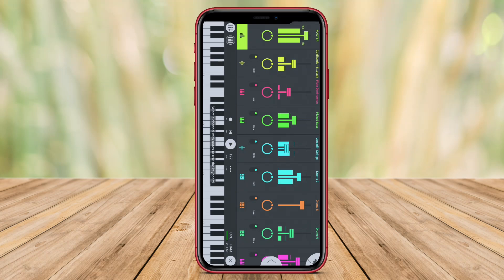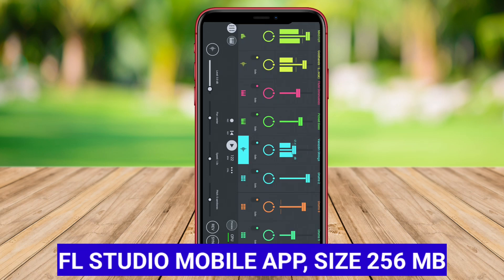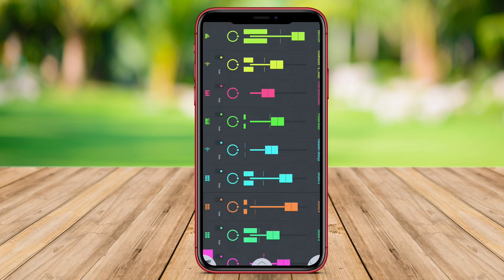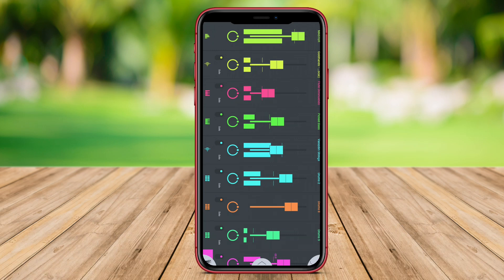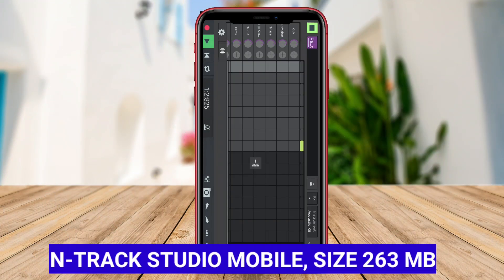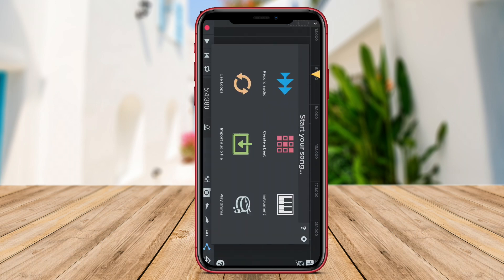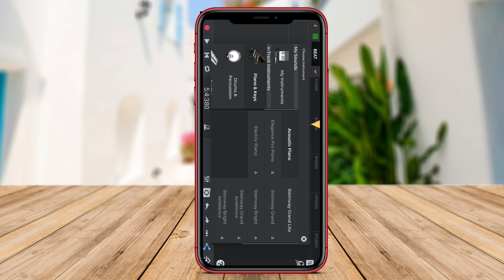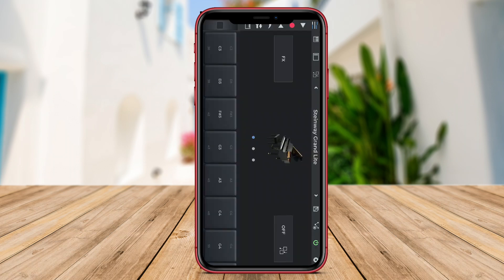Top 2 Free FL Studio Mobile Apps For Android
FL Studio Mobile Apps for Android is a digital audio workstation (DAW) application that allows users to and produce music on Android devices. It offers a wide range of features such as multi-track recording, editing, sequencing and mixing capabilities, as well as a variety virtual instruments and effects to enhance the music creation process. Users can easily compose, arrange, and export their music directly from their Android devices, making FL Studio Mobile a convenient and portable option for music production on the go.

LIST FL STUDIO MOBILE APPS :

FL Studio Mobile App

N-Track Studio Mobile

That's the 2 best FL Studio Mobile apps for Android that we can recommend to you.